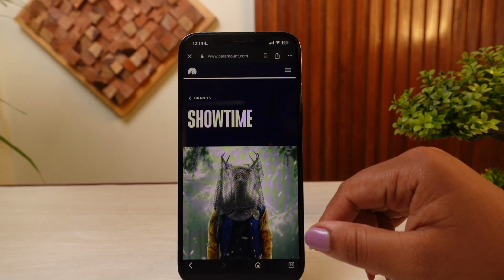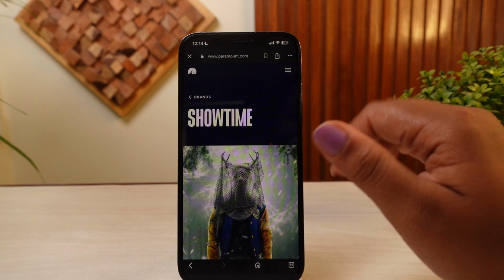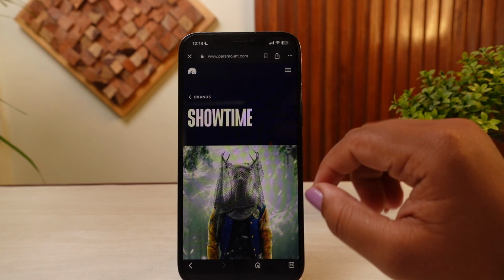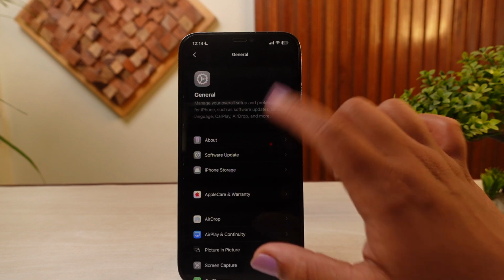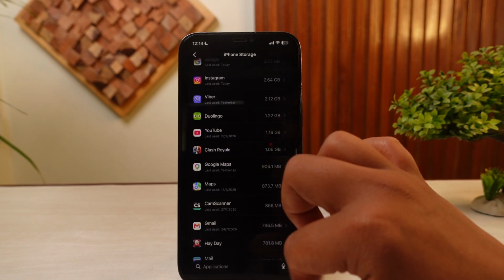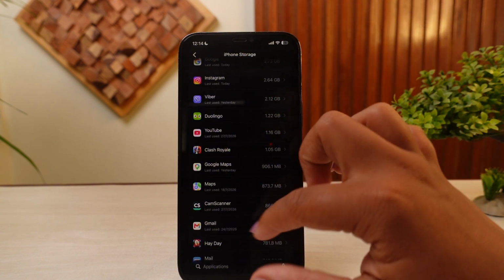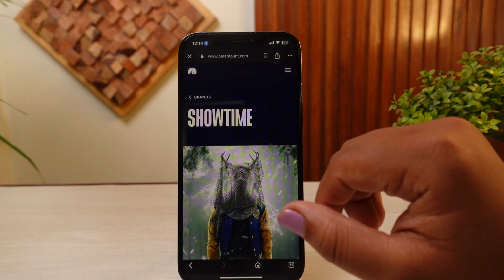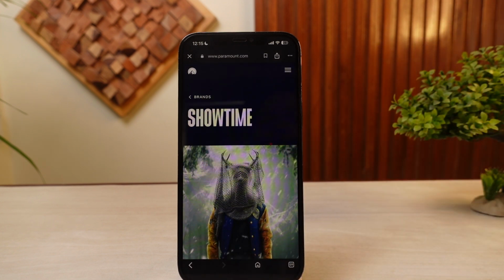How to Fix Showtime App Error After Login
Are you seeing an error immediately after logging into the Showtime app? In this video, you'll learn how to fix Showtime app errors after login with simple, step-by-step troubleshooting methods. Whether the app crashes, gets stuck on a loading screen, or displays a login-related error, this guide will help you identify the cause and restore access to your account.

We'll cover the most common reasons for Showtime login errors, including account authentication issues, outdated app versions, corrupted cache, internet connectivity problems, device compatibility, and temporary server outages. You'll also learn how to clear the app cache, update the Showtime app, verify your subscription, and contact Showtime Support if the issue continues.

This tutorial is perfect for Showtime users who want to stream their favorite movies and TV shows without login problems. Follow along to troubleshoot the issue, improve app performance, and get back to watching your content without interruptions.